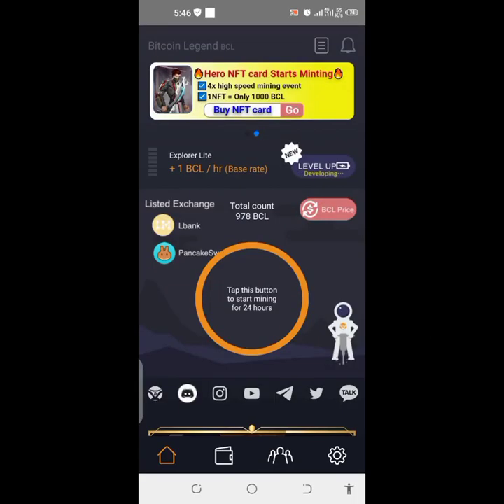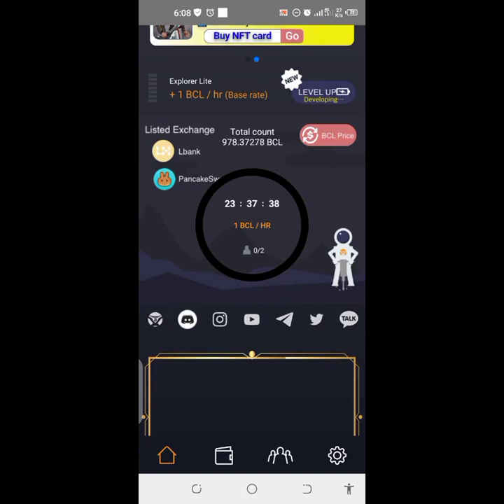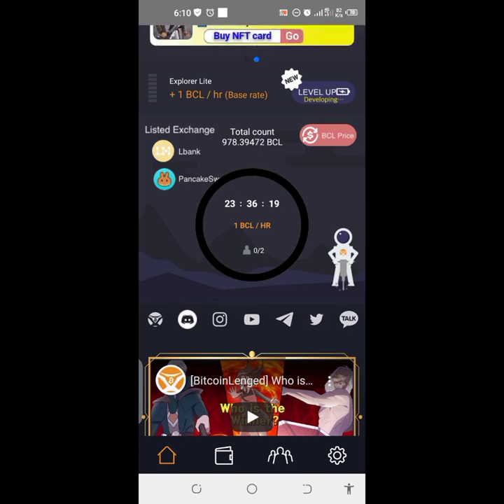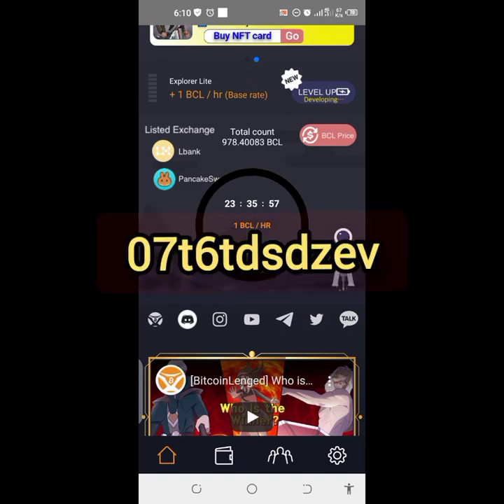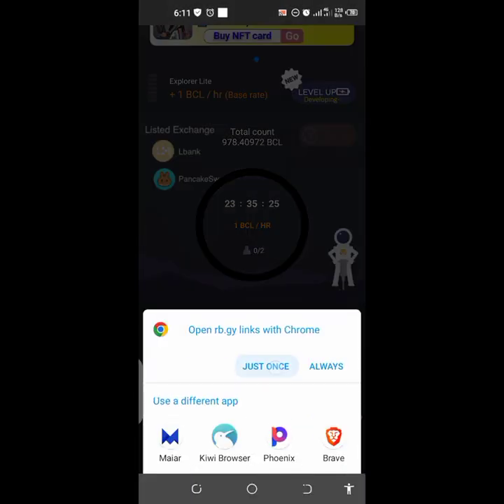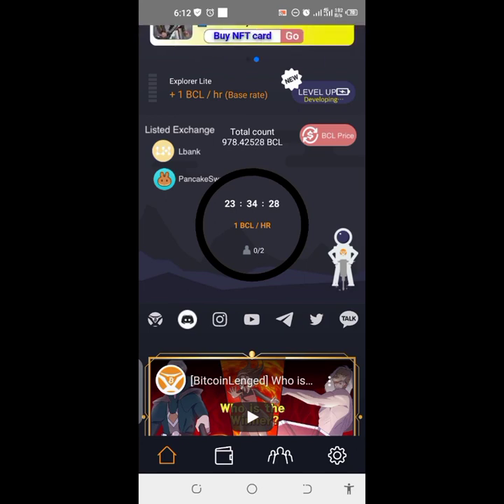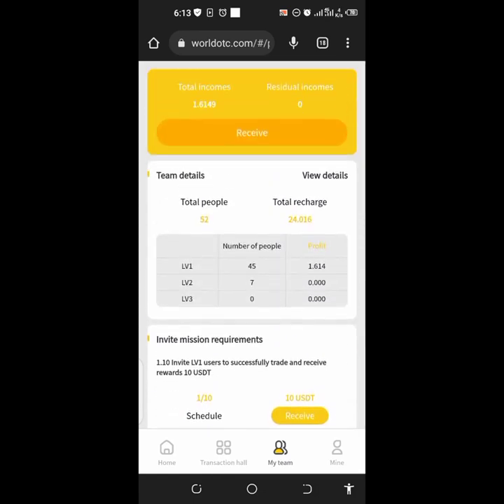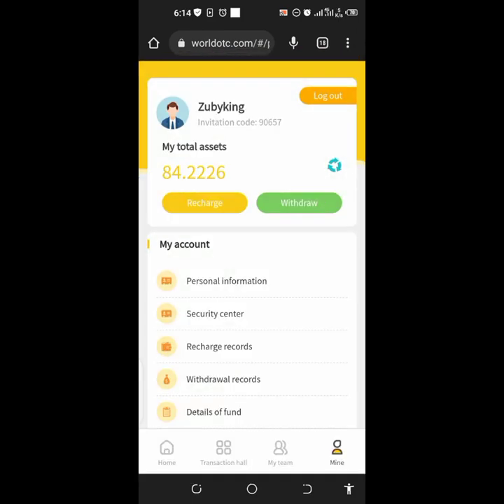FREE AIRDROP : New Airdrop already listed without gas fees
BitcoinLegend is not mining app but also metaverse game with a Hero NFT card inspired by Marvel's Avengers.

☆Join BitcoinLegend to get 10 BCL for free.
Recommended code : 07t6tdsdzev

 this is my first video on Bitcoin legend. I will update you guys once bitcoin legend kyc is set.  see this is the bitcoin legend new update. and I will bring bitcoin legend withdrawal update when the time reach.
so as for now, let's do the Bitcoin legend airdrop in The bitcoin legend mining app

today new airdrop
crypto airdrop
 opensea free airdrop
trust wallet airdrop
Free airdrop